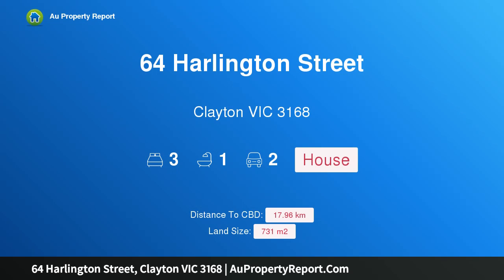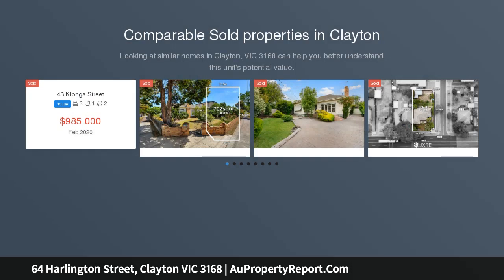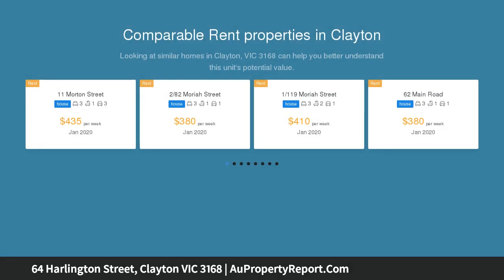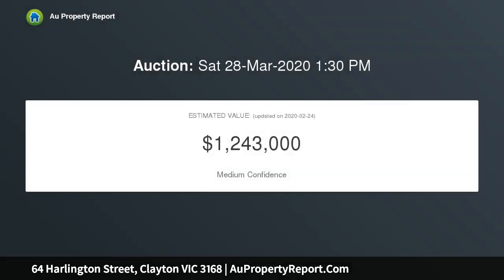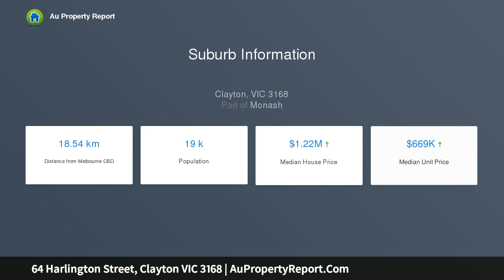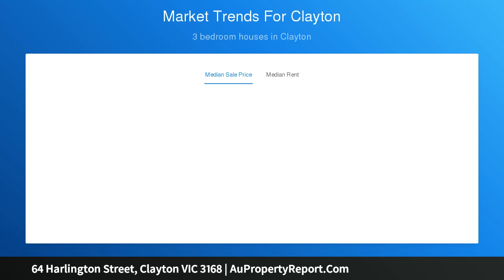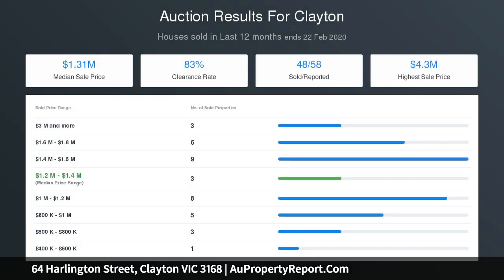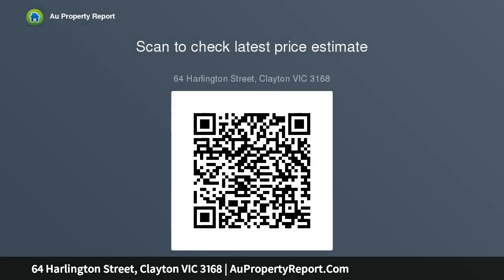64 Harlington Street, Clayton VIC 3168 | AuPropertyReport.Com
64 Harlington Street, Clayton VIC 3168
Property Type: house
Bedrooms: 3
Bathrooms: 3
Car Space: 2
Inspiring options in a popular location